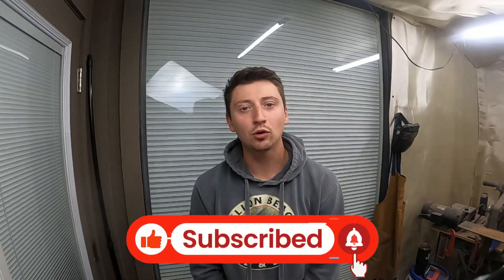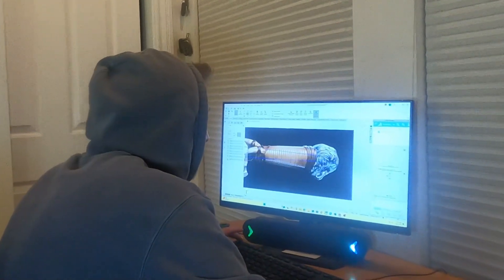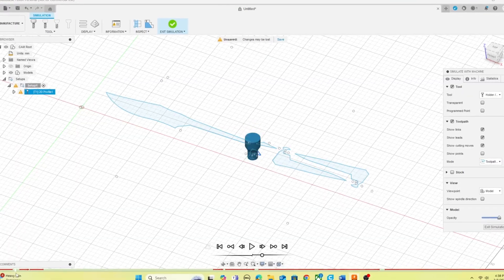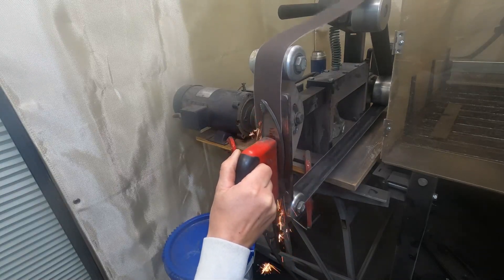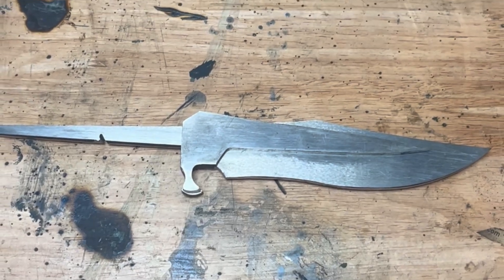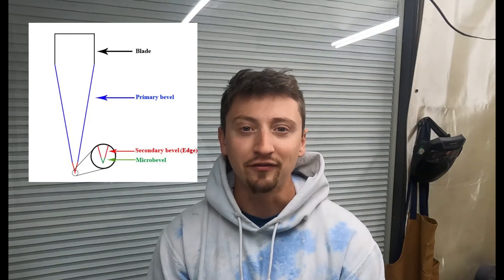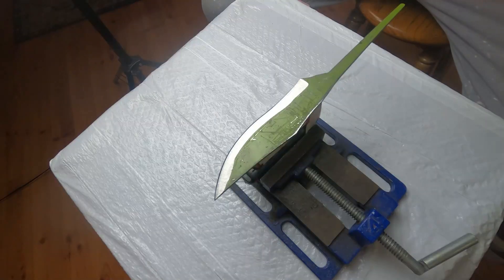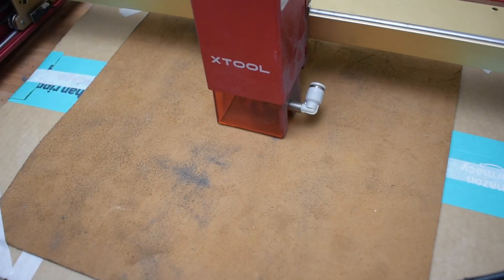Make it REAL - Kraven the Hunter's Hunting Knife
Watch as we bring Kraven the Hunter's iconic hunting knife to life in this Make it REAL episode. Don't miss out on this epic creation! Made out of carbon steel with a leather stacked handle and 3D printed pommel.

0:00 - Intro
0:39 - Solidworks Design
1:21 - CNC Plasma Cutting
2:02 - Grinding Parts
2:40 - Welding and Finishing Guard
3:27 - Bevel Grinding
4:15 - Hand Sanding
4:40 - Heat Treat
5:34 - Final Sanding and Gluing on Guard
6:50 - Leather Stacked Handle
9:00 - 3D Printing Pommel
10:00 - Finishing Knife
10:48 - Knife Reveal
11:11 - Testing Knife